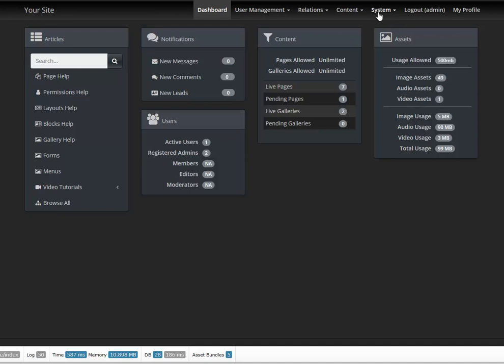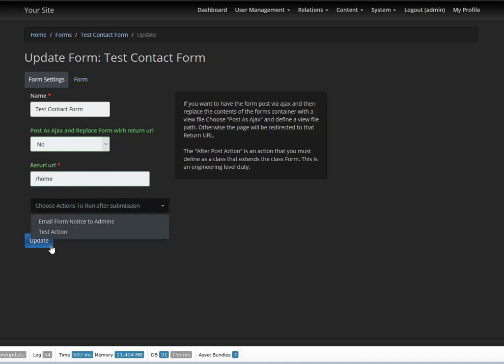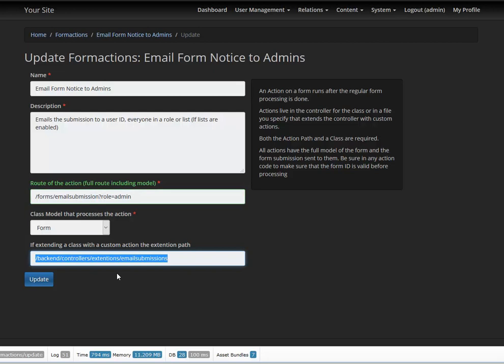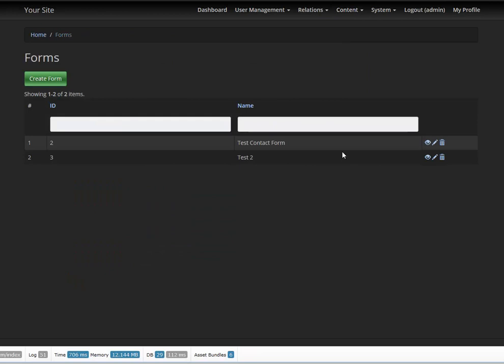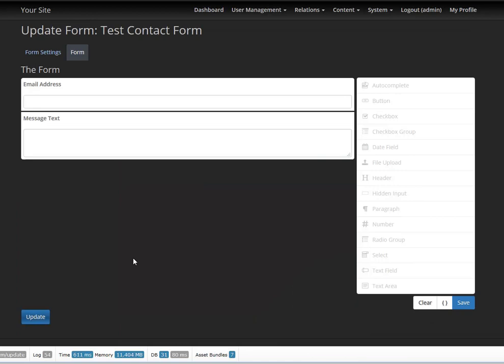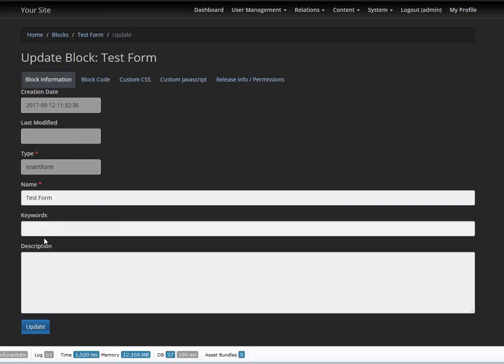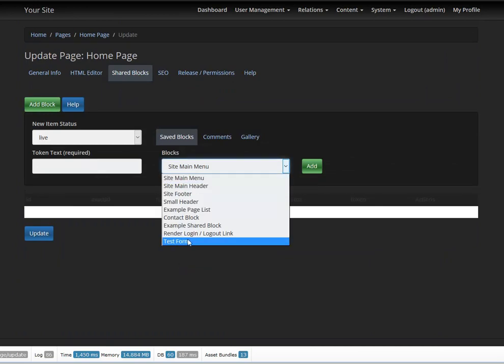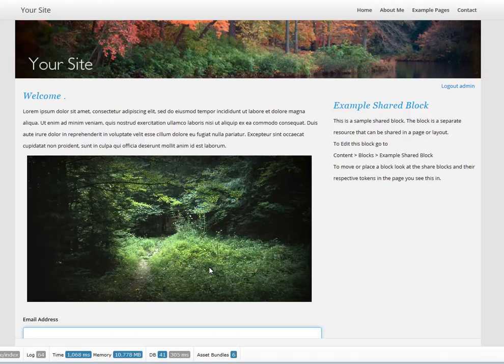Yii2 CMS Forms (rambling) Introduction